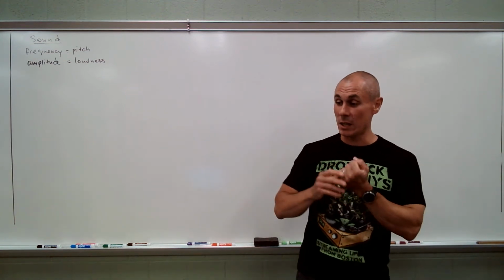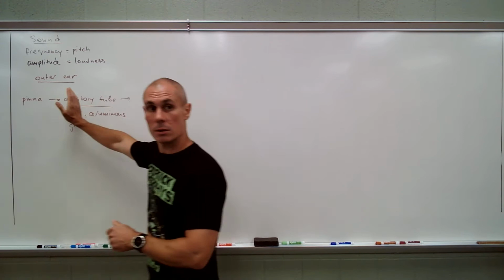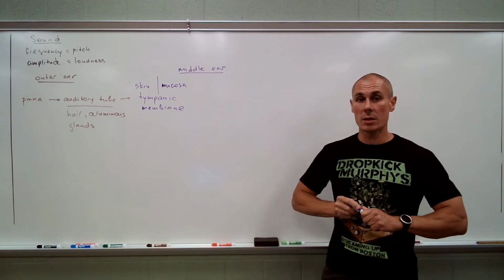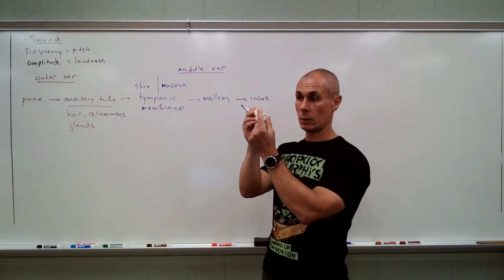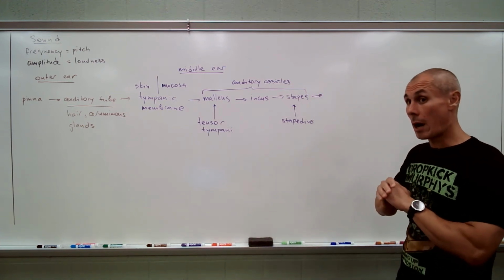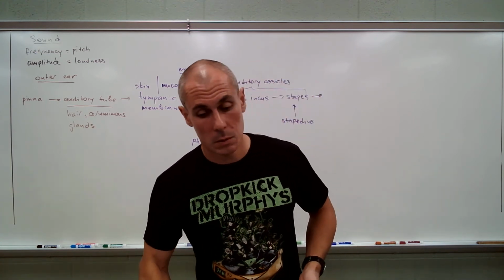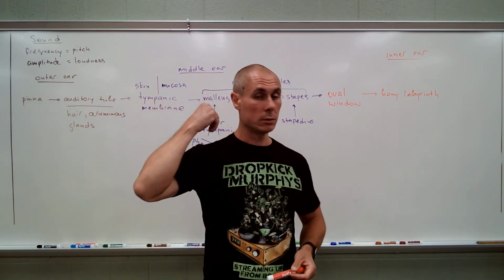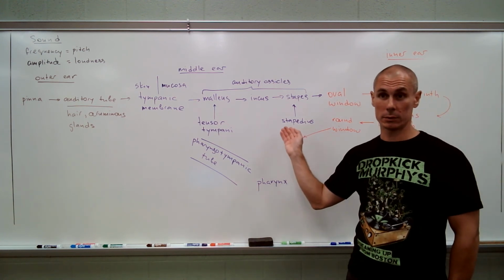Functional anatomy of an ear